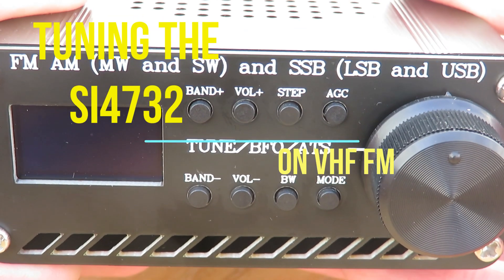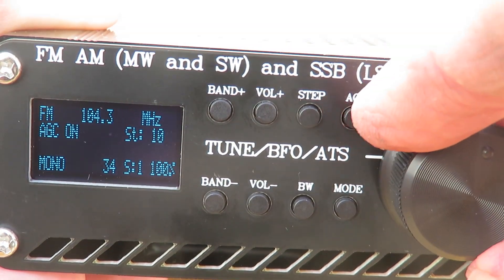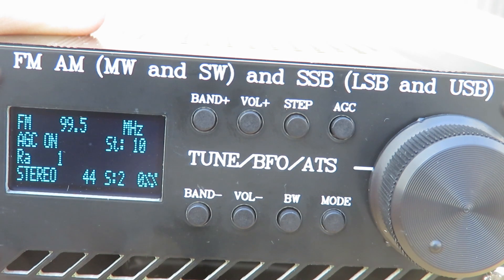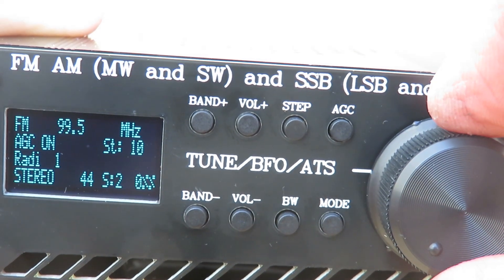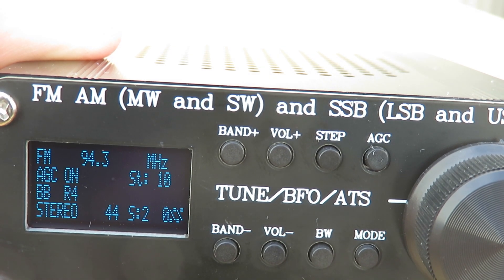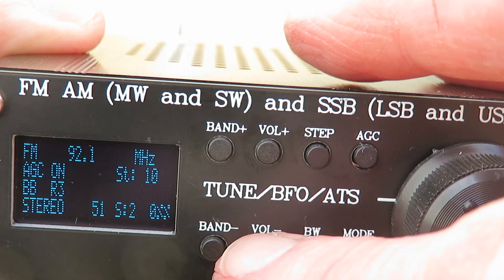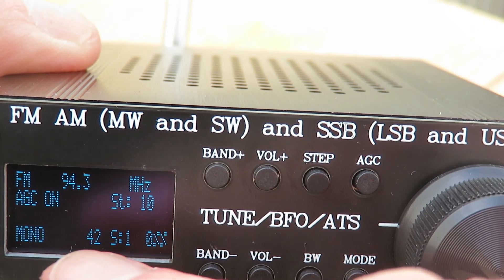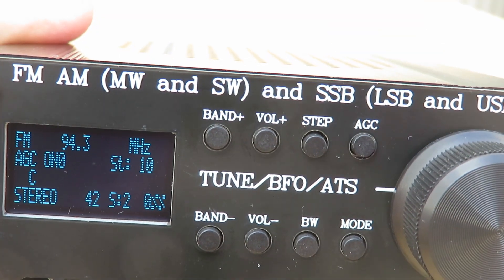Tuning the SI 4732 receiver on VHF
A look at this little receiver on the VHF broadcast band just using a telescopic whip.
We also see the way it deals with RDS and get an idea of the sound quality